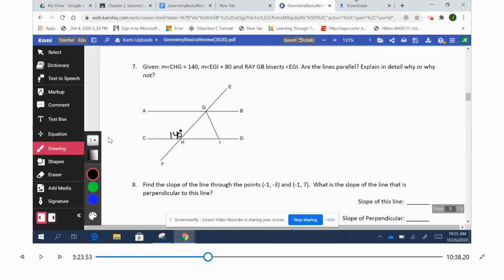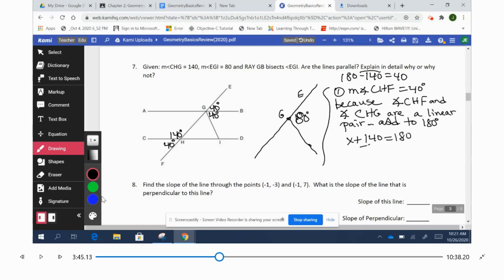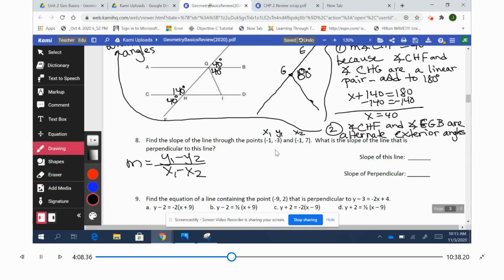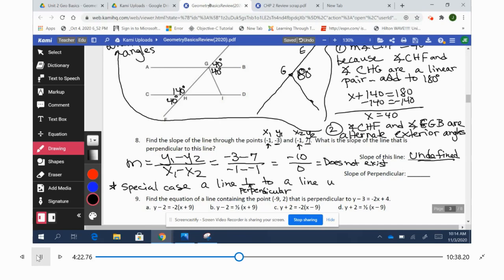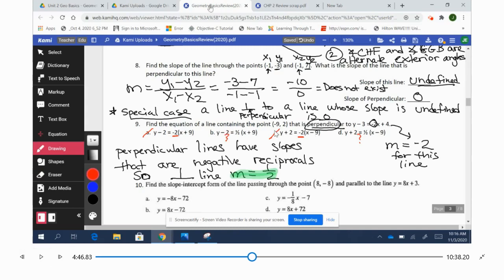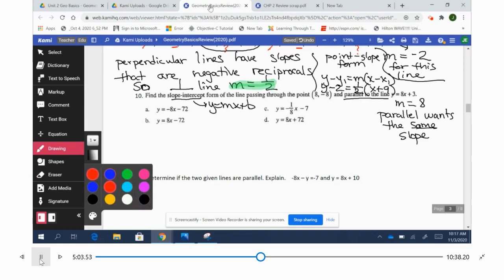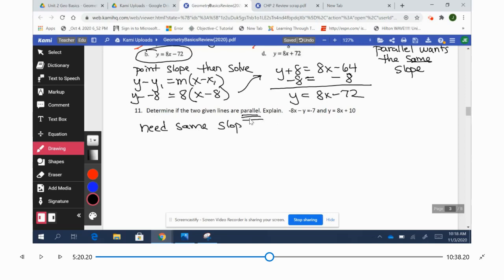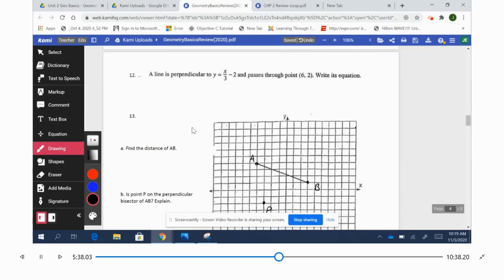CHP 2 Review Solutions page #3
2020 chapter 2 review packet solutions